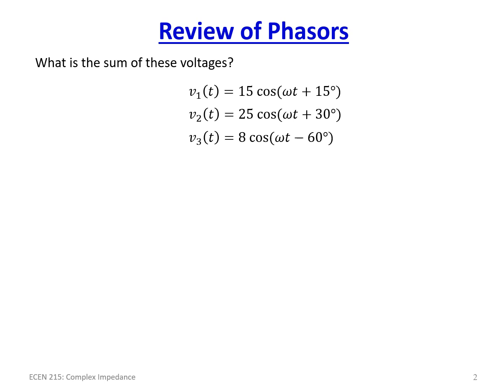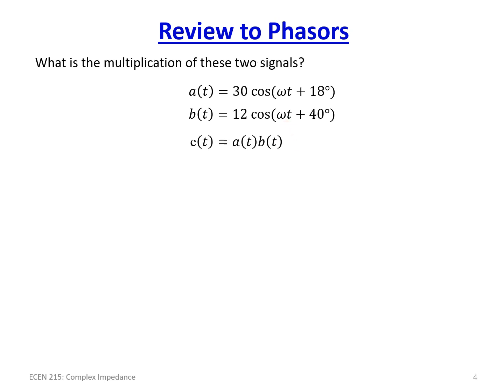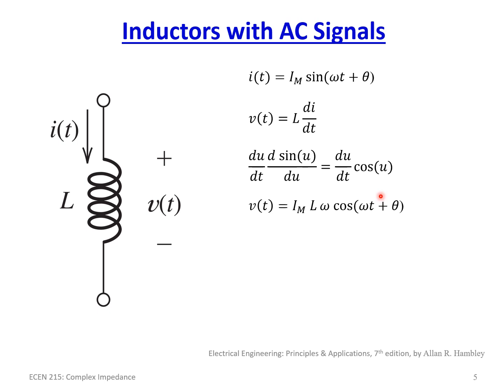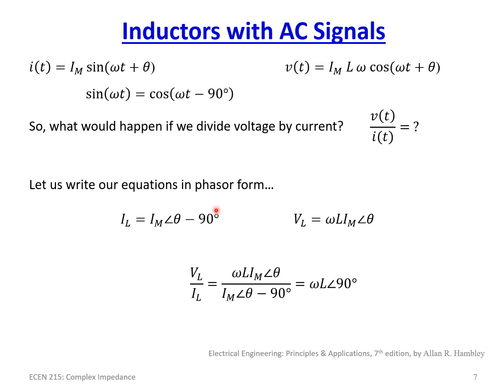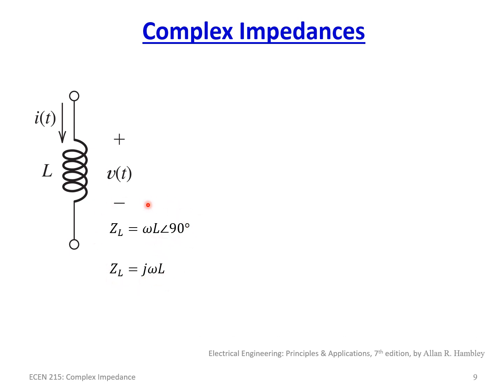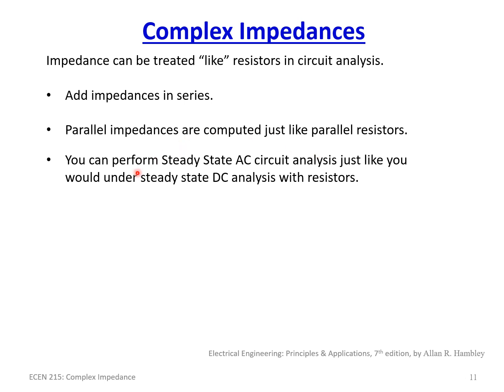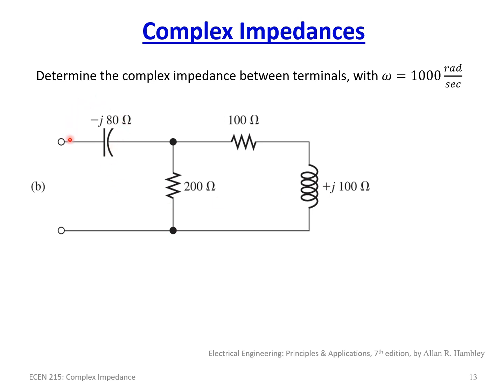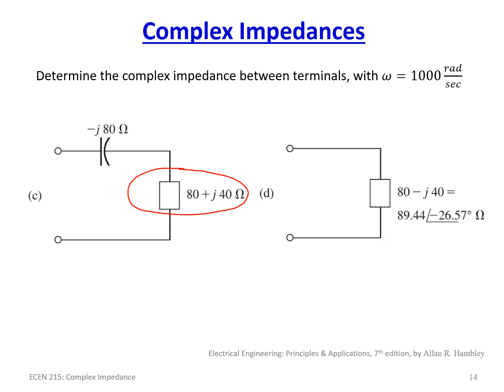ECEN 215 Topic 15 Complex Impedances